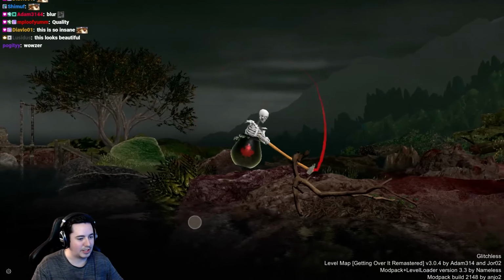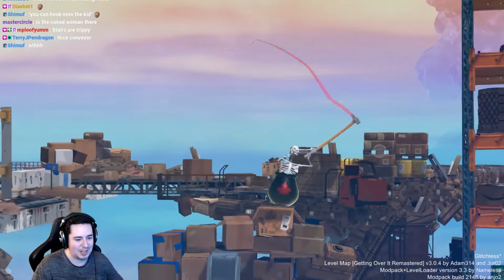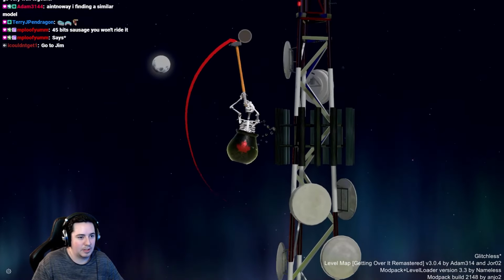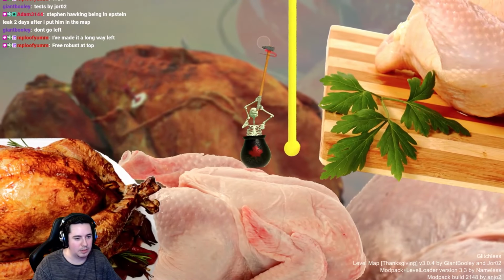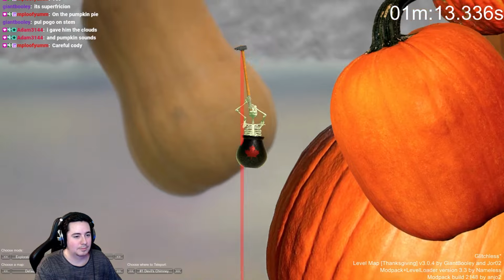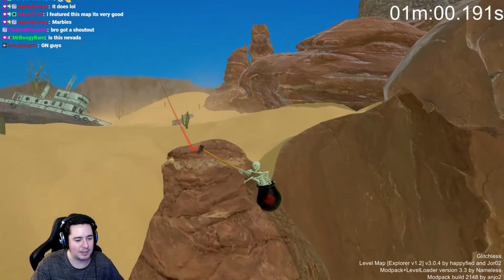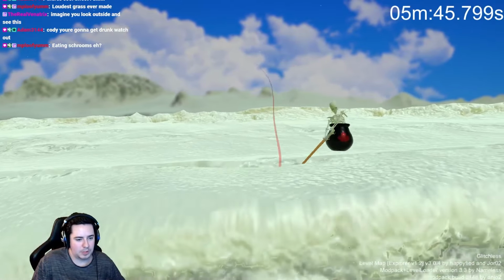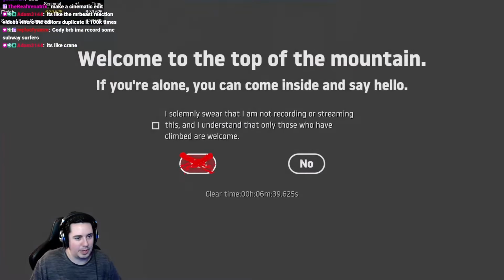Getting Over It REMASTERED - Getting Over Your Maps 22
0:00 Intro
0:13 Remastered Getting Over It By @adam3144
7:10 Thanksgiving By GiantBooley
11:30 Explorer By Happyfied
14:39 Speakers By Mr Polpasa
16:48 Outro

Music: A Hat in Time OST - Trainwreck Of Electro Swing (Remix)